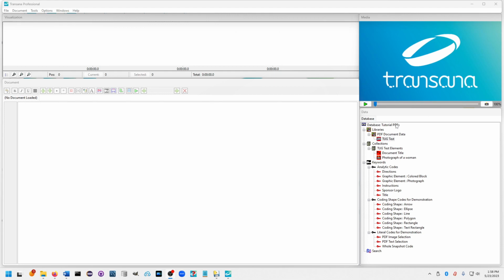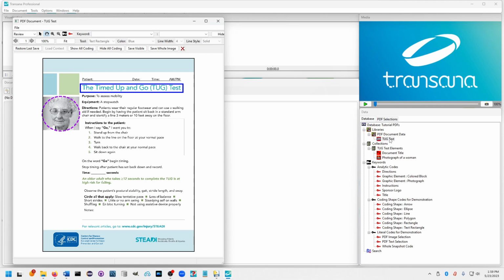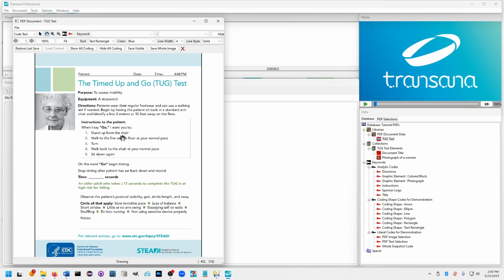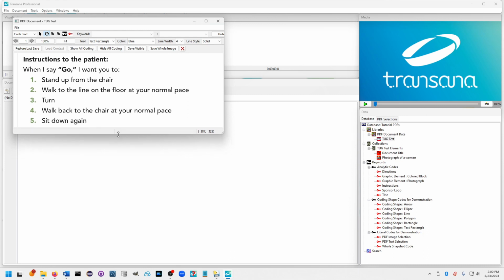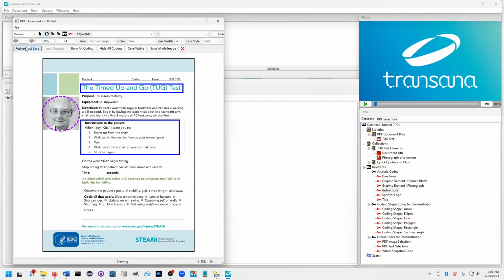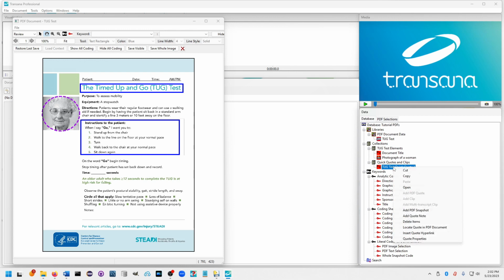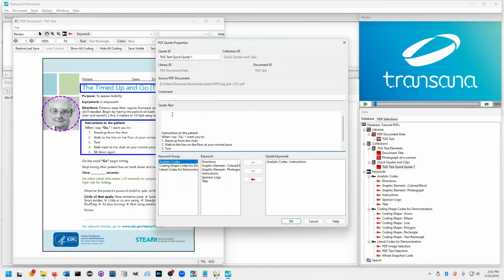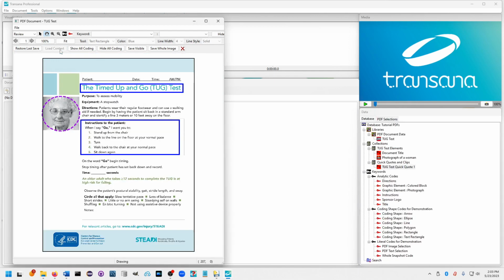Code Text in a PDF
This ScreenCast demonstrates coding text from a PDF file, in other words, creating a PDF Quick Quote.